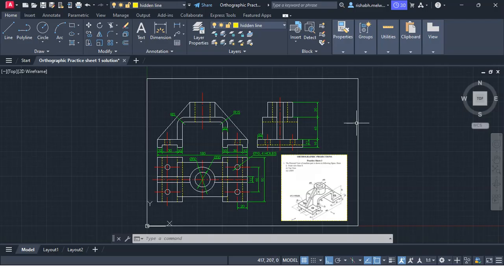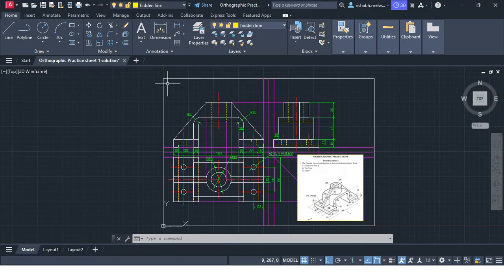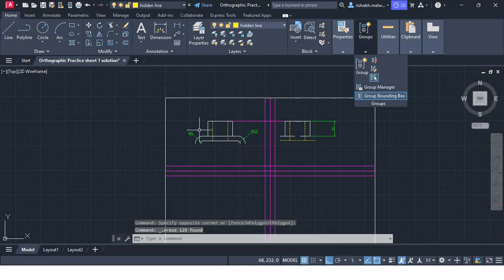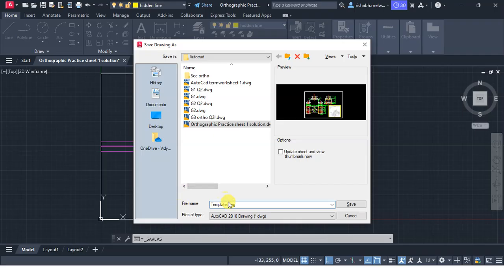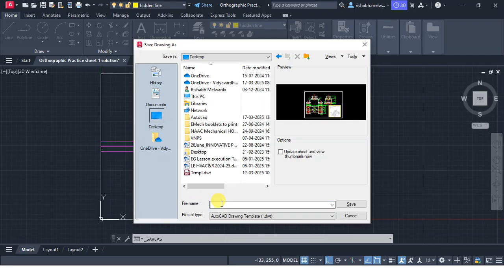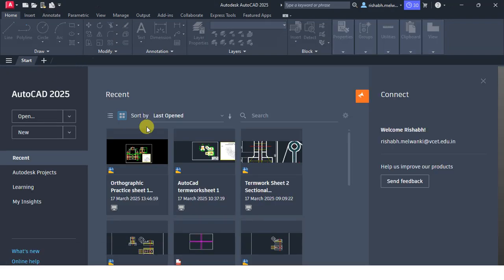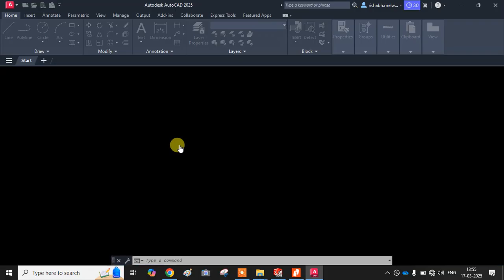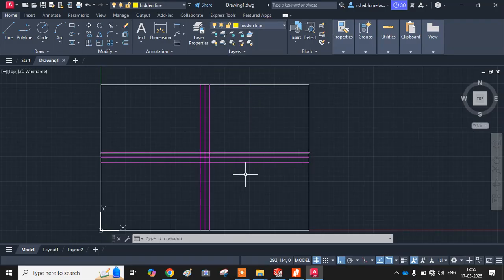Autocad template (.dwt file)